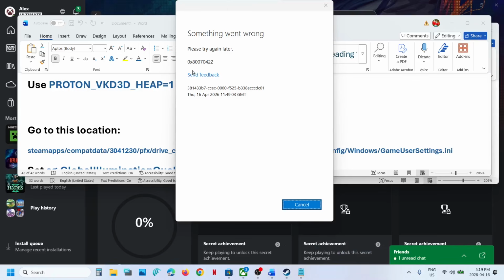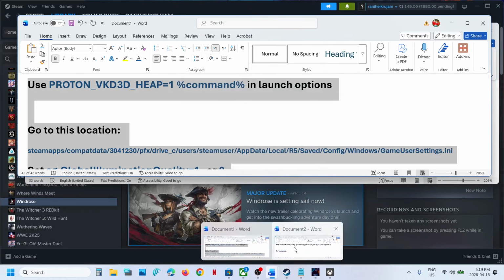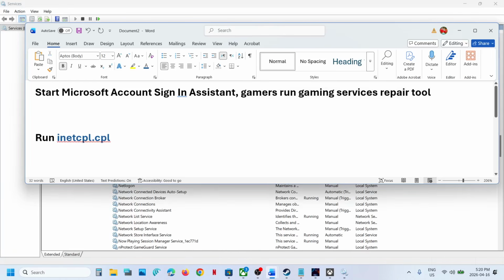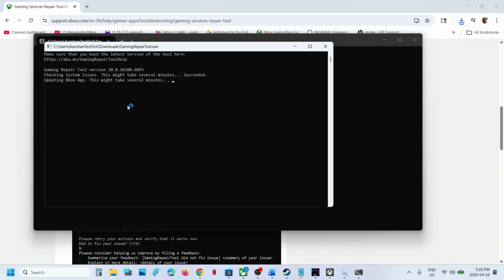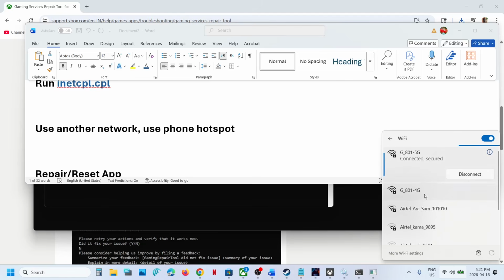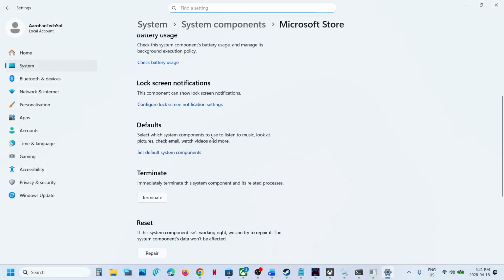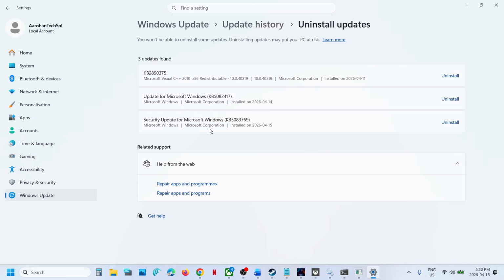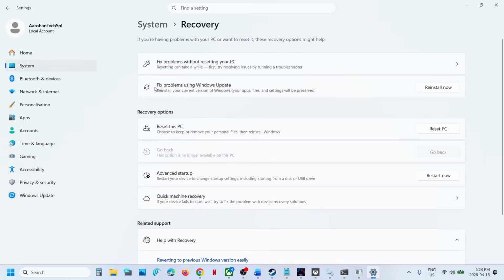Fix Microsoft Store Apps/Xbox App/Xbox Game Pass Games Error Code 0x80070422 Something Went Wrong PC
How To Fix Microsoft Store Apps/Xbox App/Xbox Game Pass Games/Minecraft Game Error Code 0x80070422 Something Went Wrong PC